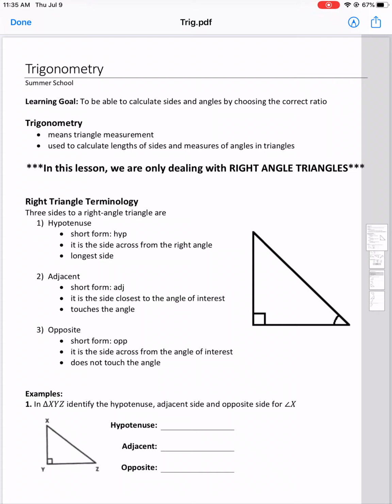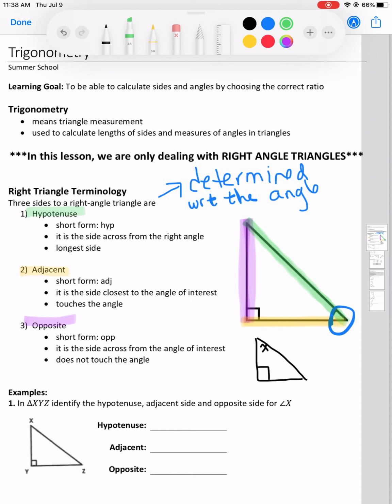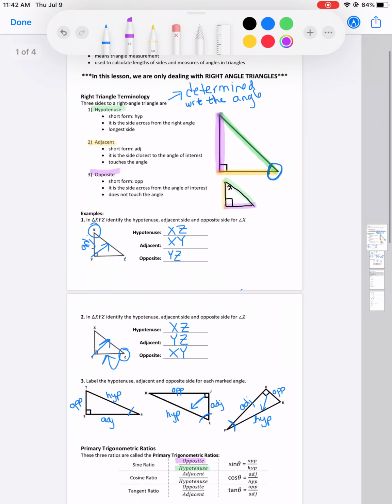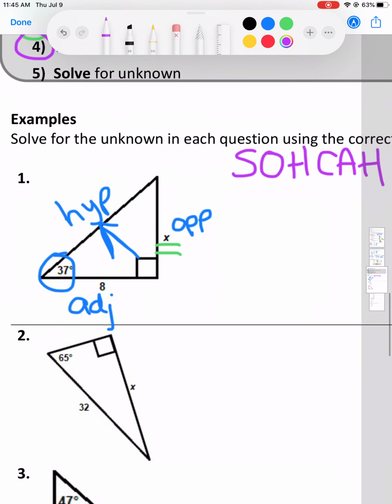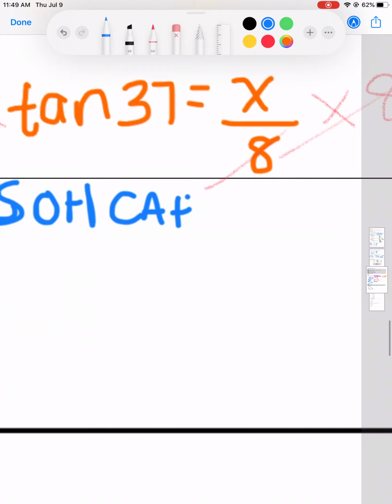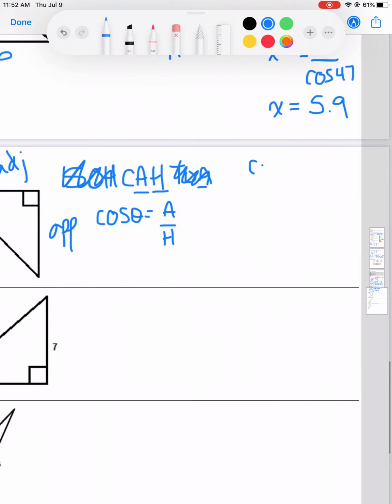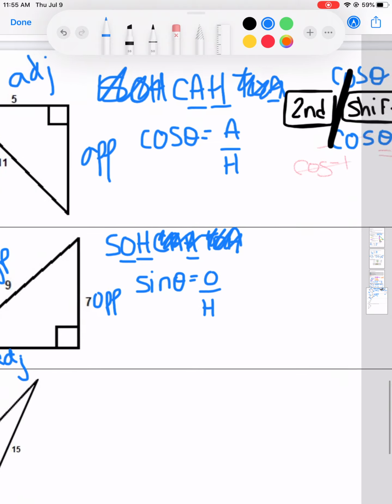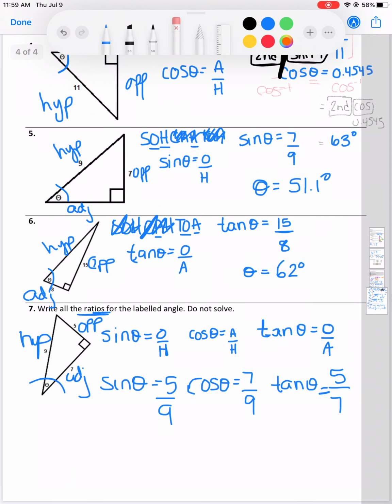Class 2 - Trig Lesson